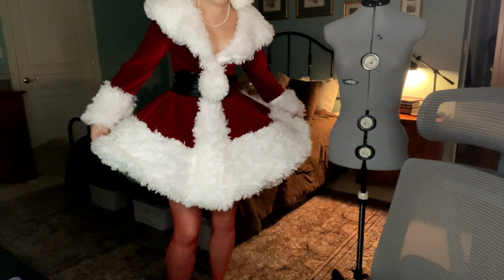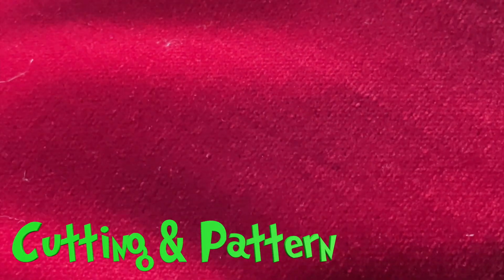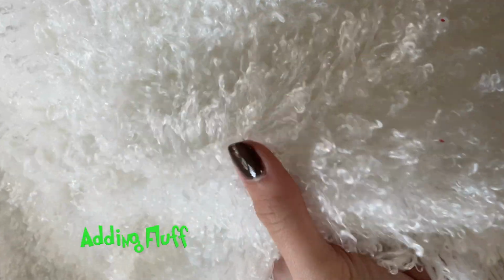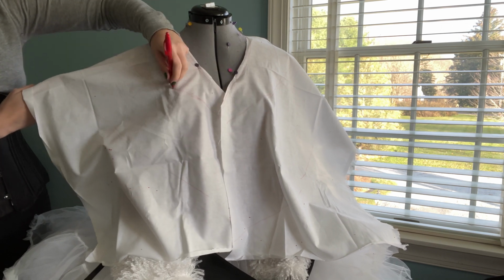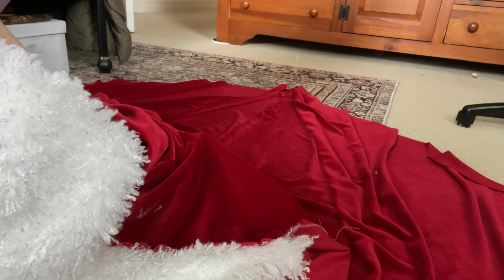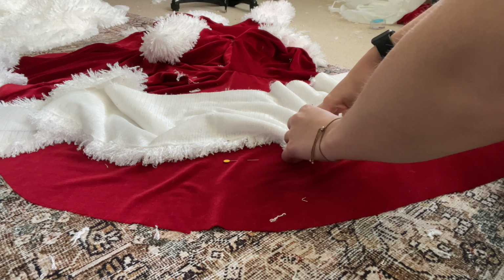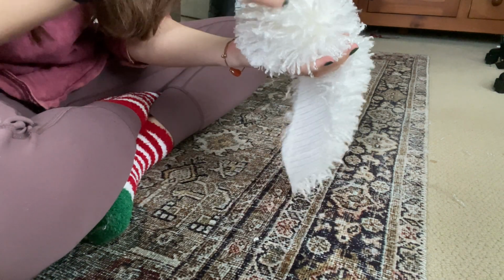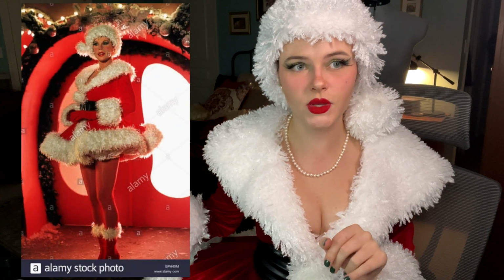Martha May Whovier Dress Tutorial | The Grinch Cosplay / Costume Guide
Hello friends! I hope you enjoy and please let me know if you have any questions!!